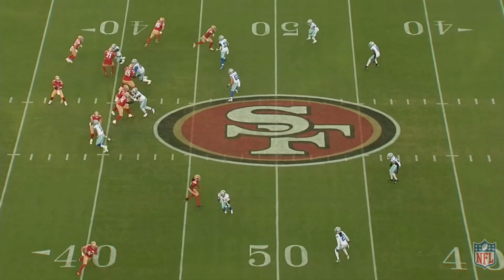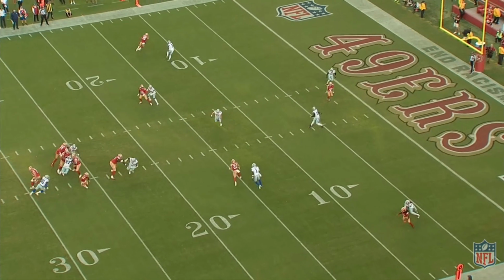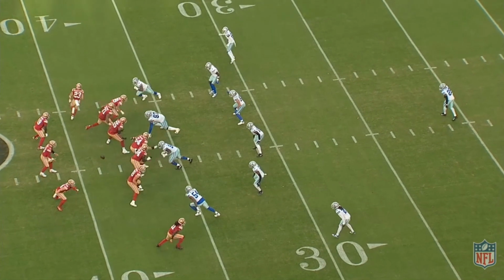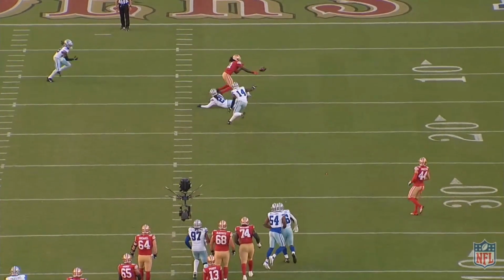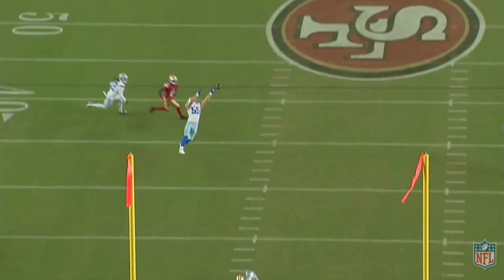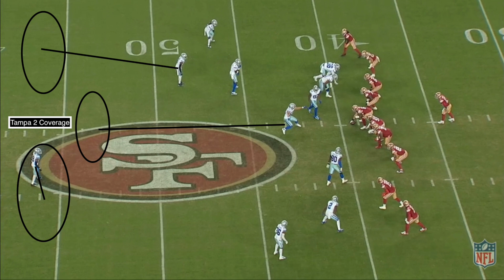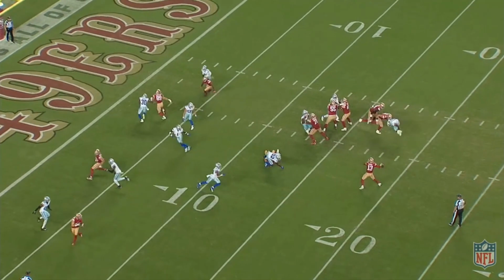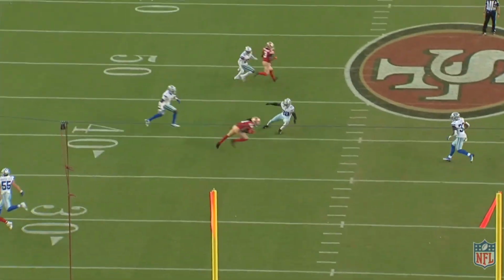Brock Purdy vs Dallas Cowboys Week 5 Film Breakdown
Brock Purdy lead the San Francisco 49ers to a huge win agains the Dallas Cowboys on Sunday Night Football to lead the 49ers to 5-0 tied with the Eagles for the best record in the NFL. In this video I break down what Purdy does so well and how he has this 49ers offense looking unstoppable through 5 weeks,